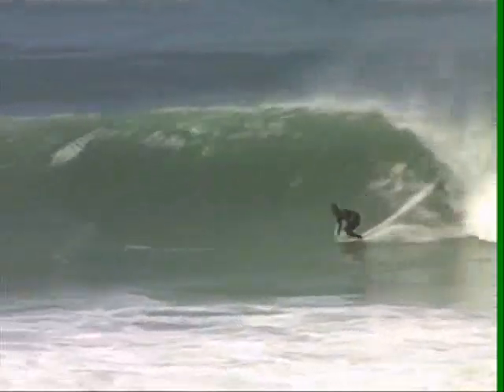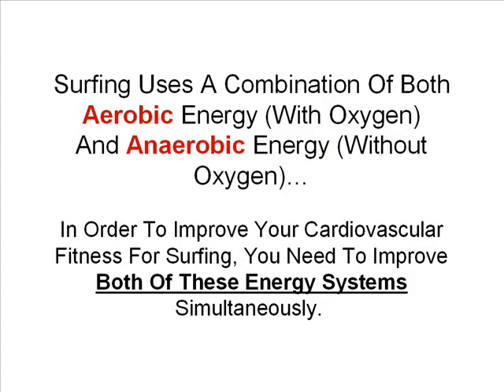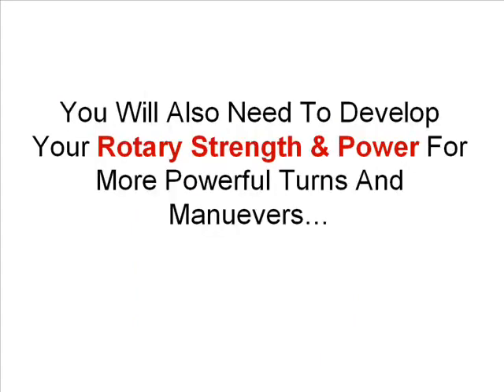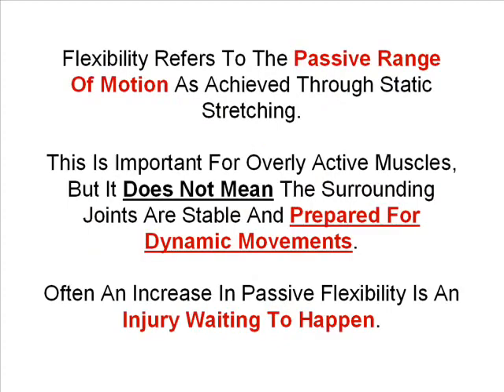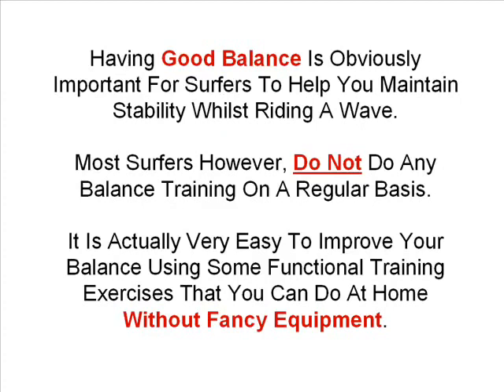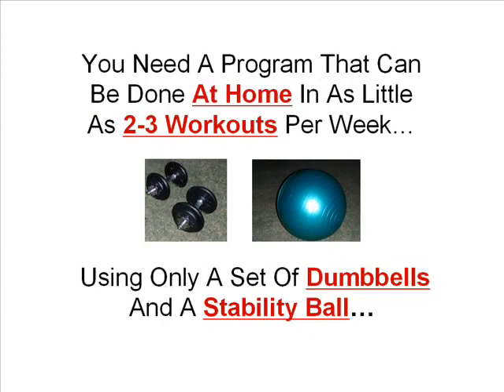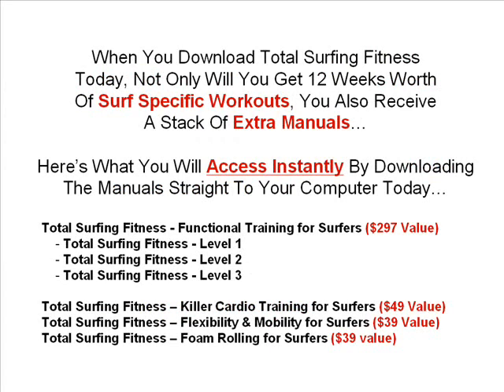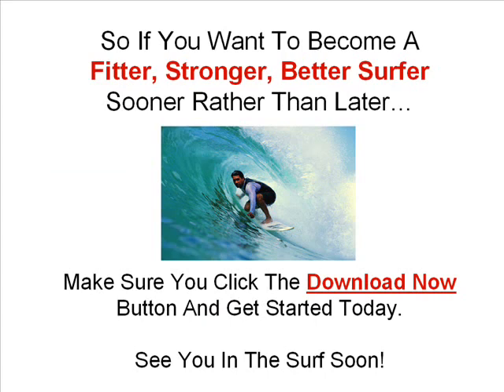Learn The Best Surfing Exercises | Total Surfing Fitness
Watch To Learn The Best Surf Exercises To Triple Your Wave Count & Enhance Your Surfing Performance Using the "New Science" Of Surf Fitness Training..Surf Workouts To Help You Catch More Waves And Get Fit For Your Next Surf Trip...